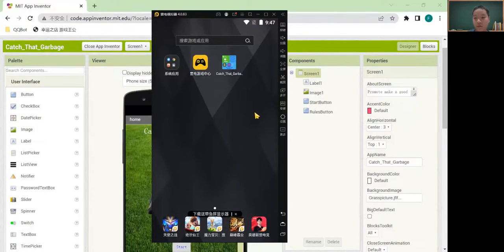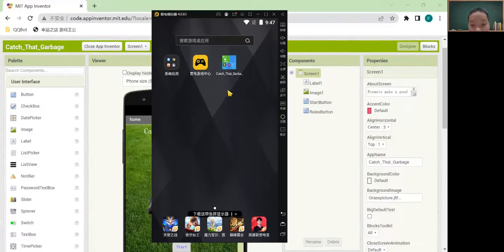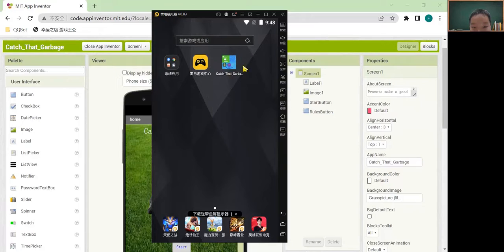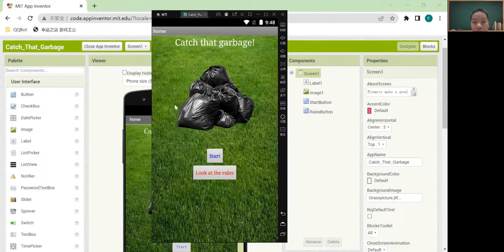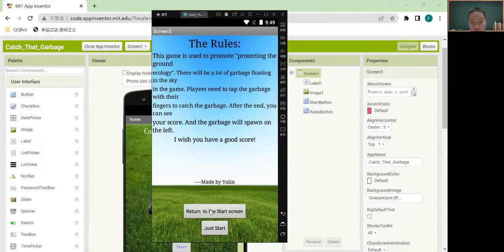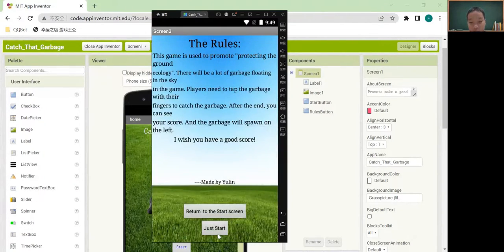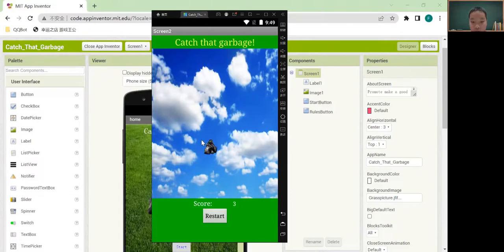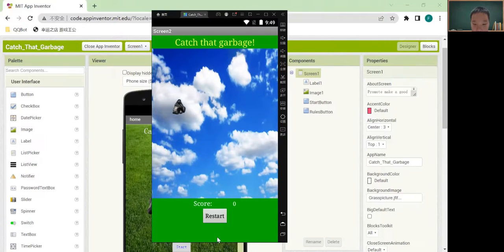Yulin Zhu Appathon 2022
This game is called "Catch that garbage". This game is to promote "protecting the ground ecology". Now, the ground ecology is suffering
from a disaster. Many people just throw garbage on the ground, causing environmental pollution. This is extremely bad
for the Earth. So I want people to be more environmentally conscious. So I made this game.

In Screen2, there are 5 labels, a canvas, an image sprite, a table arrangement and a button.
The image sprite's image is a garbage, it is flying in the sky, when you click it, it will disappear , and you will get a point.

Screen3:
This is a rule screen. There are 8 labels (because I can't wrap lines in programming App), 2 empty horizontal arrangement and two buttons.